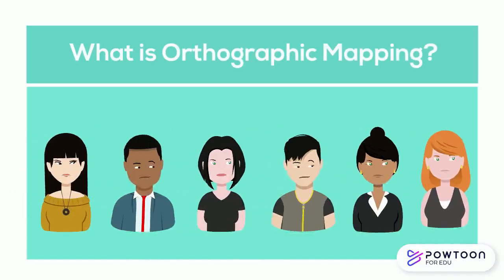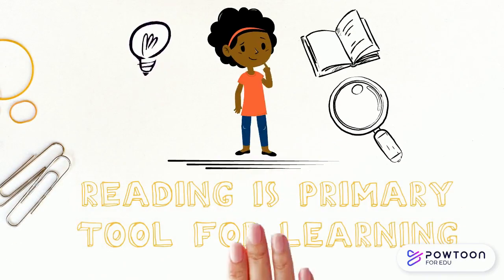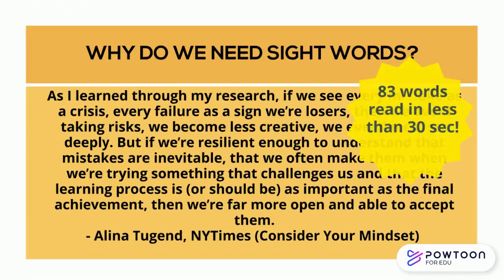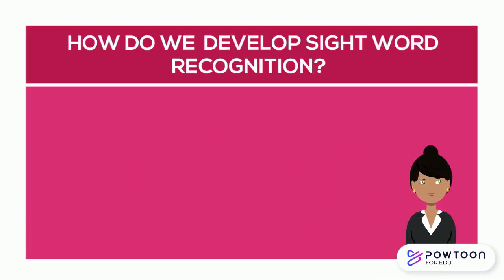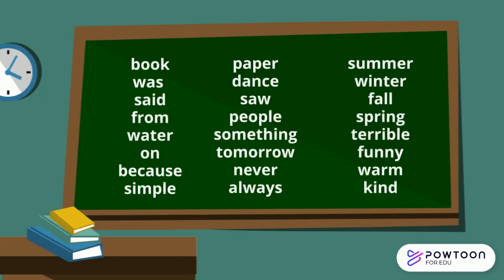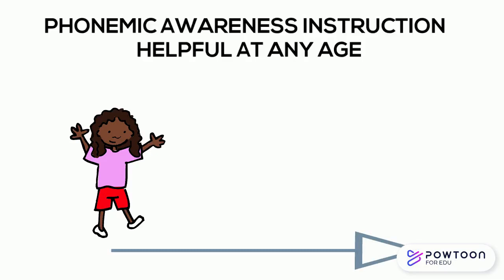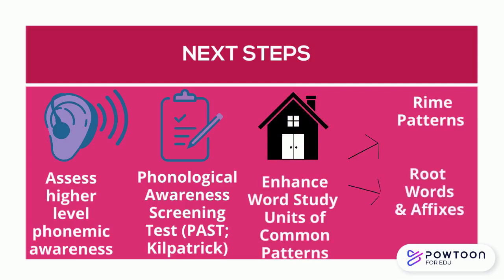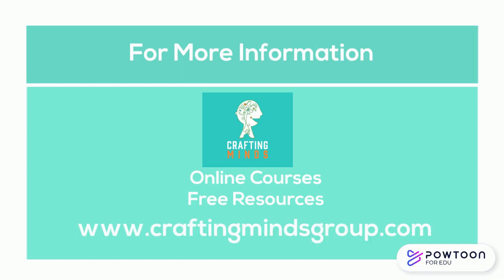Curious About Orthographic Mapping?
Crafting Minds is an educational consulting firm that improves outcomes for students with learning differences. Our work focuses on supporting the implementation of research-based practices in learning environments across the country.